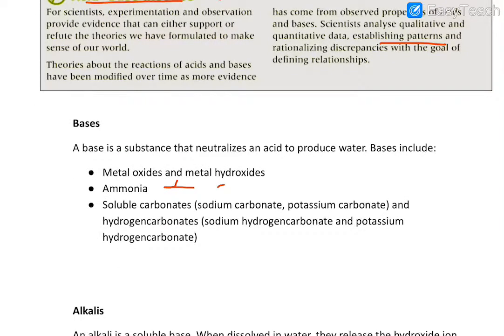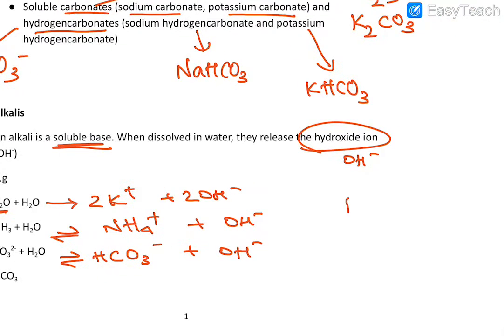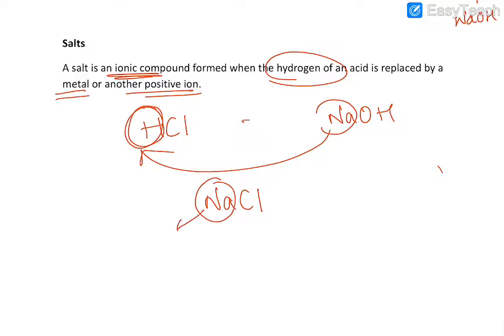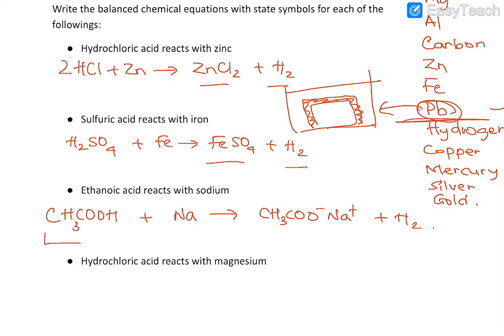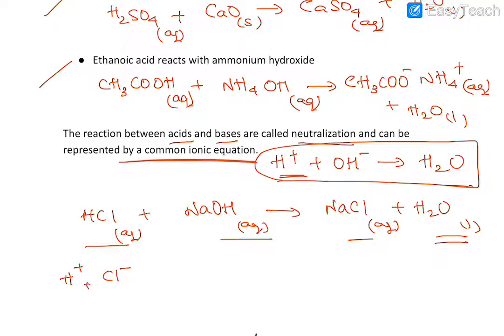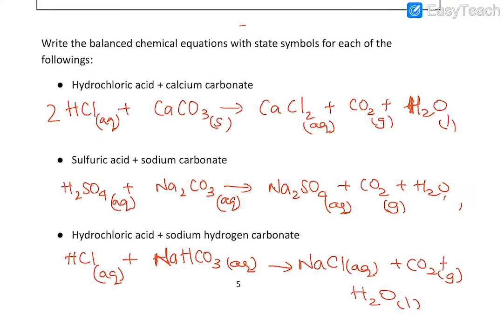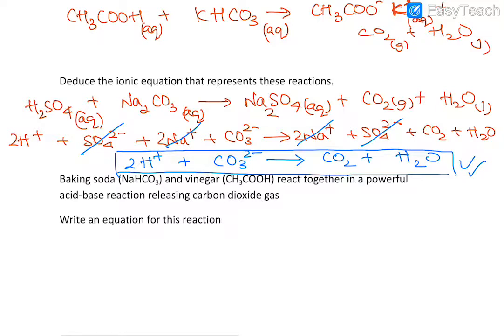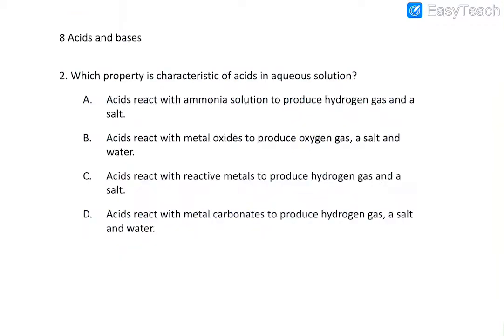IB Chemistry Unit 8.2 Properties of acids and bases